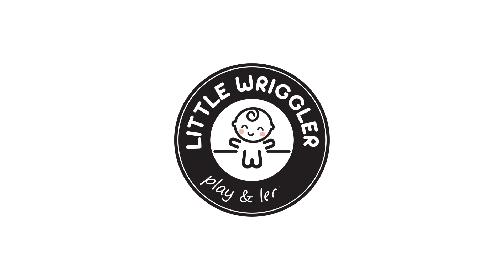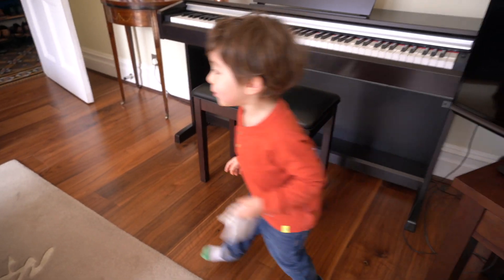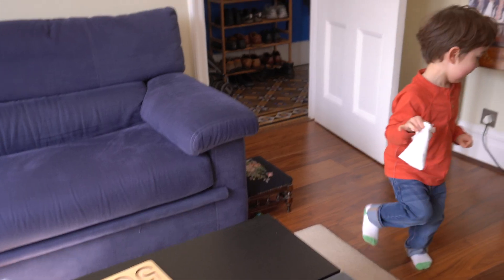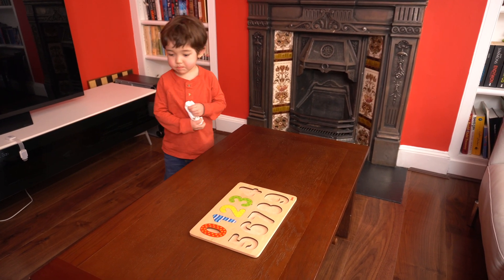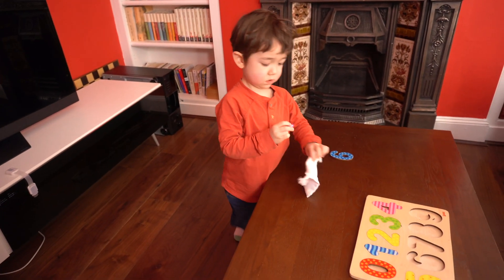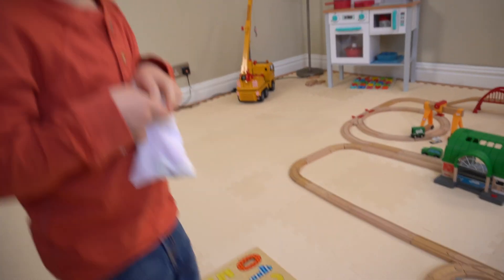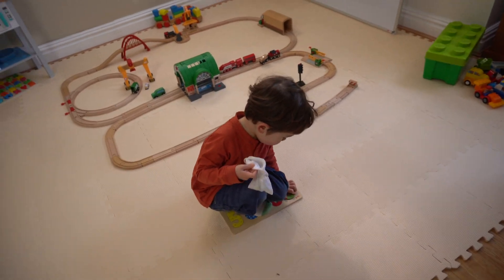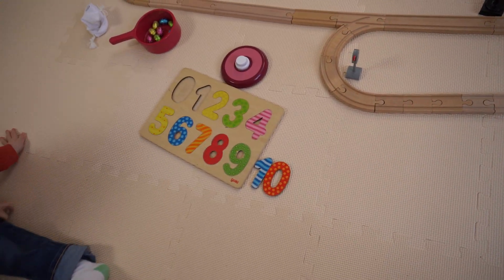Counting to 10 | Easter egg hunt | Numbers for kids | Counting, Shapes, Colours for Toddlers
Counting to 10 is the basic first step in mathematics but it can be hard to get children motivated sometimes.  In this video a Toddler (Pre-Schooler) hunts for numbers and learns counting to 10. It's an Easter egg treasure hunt so he gets rewarded with mini Easter Eggs when he discovers each number and then counts all the numbers at the end.

Counting to 10 and learning is more fun when it's also a game.  This is a fun thing parents can do for Toddlers & Pre-schoolers learning and also improves their confidence and engagement.

Educational and fun way for parents and kids to work through numbers together, helping to improve vocabulary, language and communications skills and building confidence and engagement all driving early child development across a range of areas.

Check out our YouTube channel for more educational videos for toddlers, Preschoolers and early Primary levels